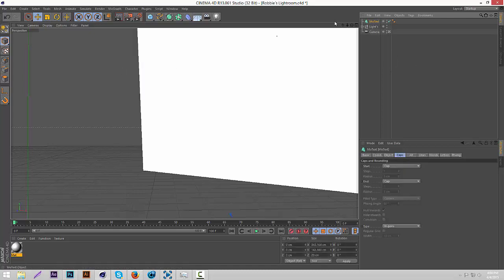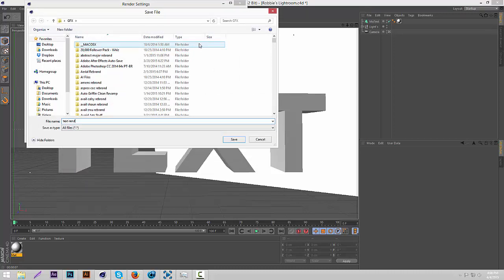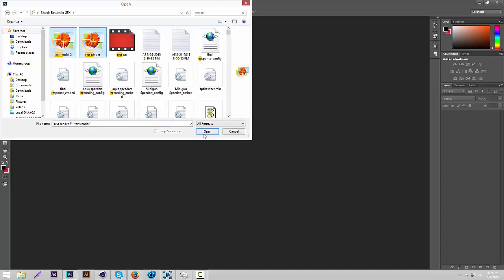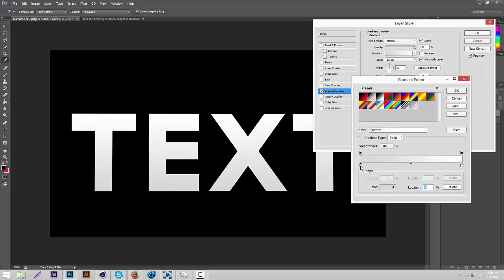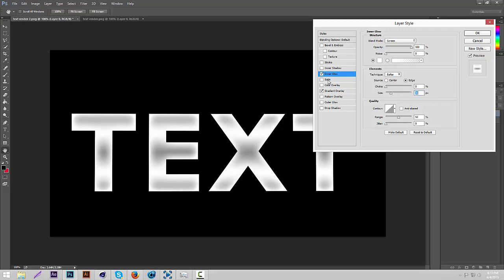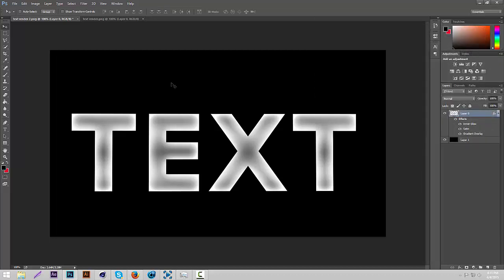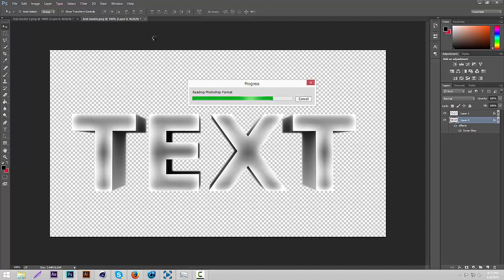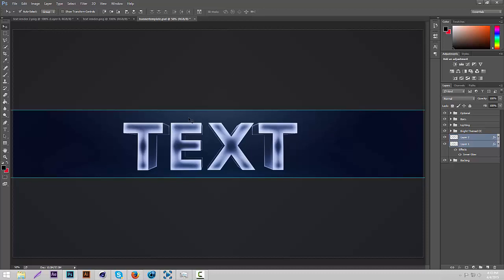Griffin: How to Add Layer Styles to a C4D Text Render! (PS + C4D)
[Open]